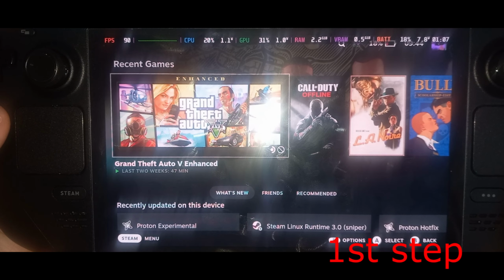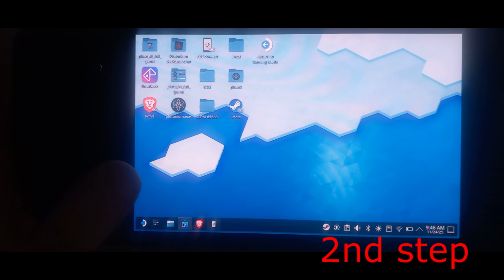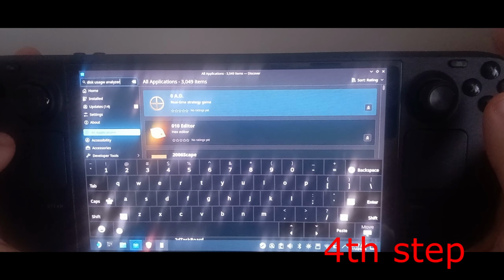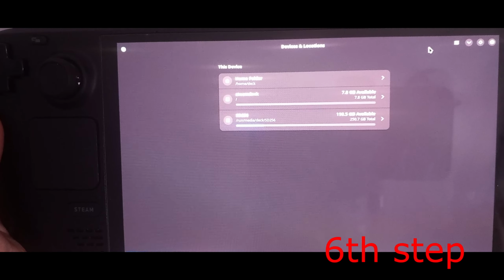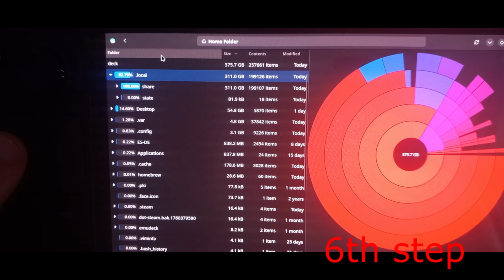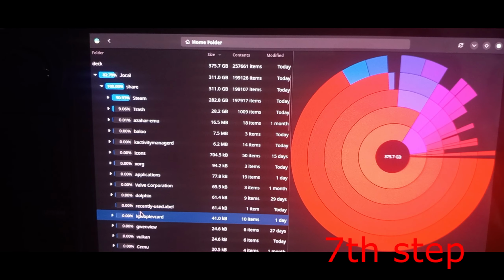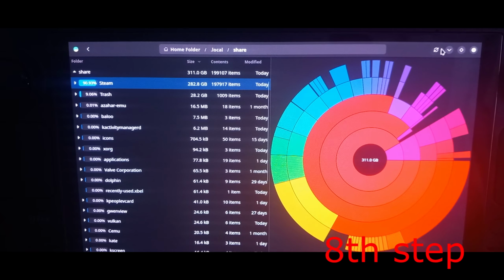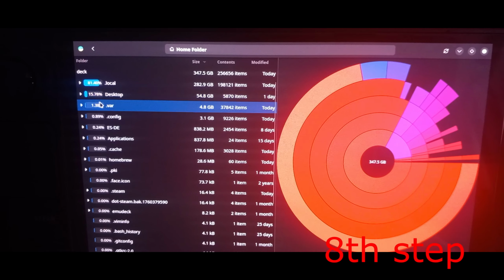How To Free Up Storage on Steam Deck, Clear "Other" Files & Free Up Disk Space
In this tutorial, I’ll show you how to free up storage on your Steam Deck, including how to find and remove hidden “Other” files, shader caches, Proton prefixes, leftover game files, and temporary data that take up a lot of space. These steps will help you clear disk space and improve performance on SteamOS.